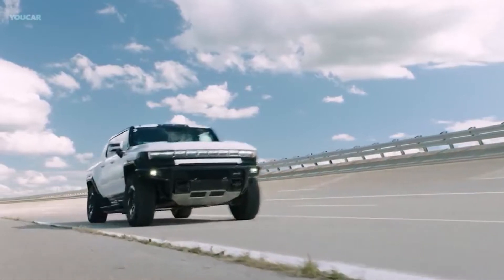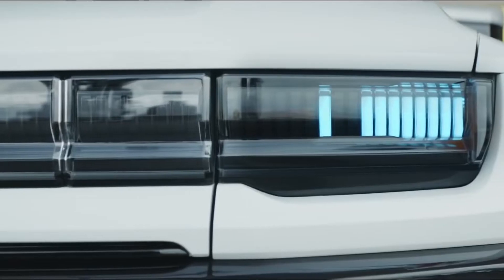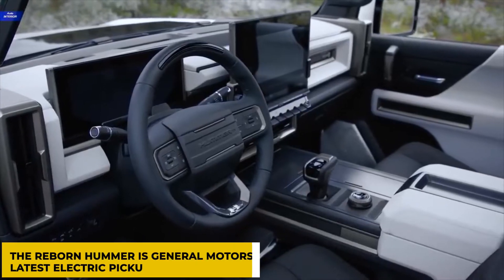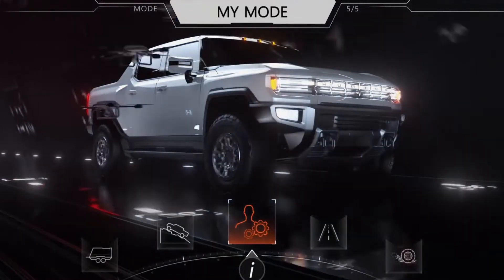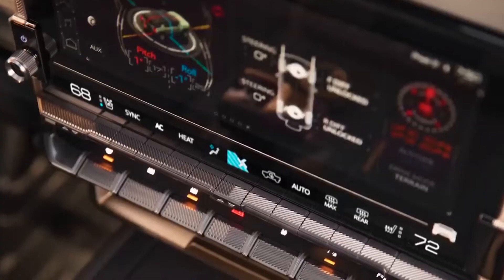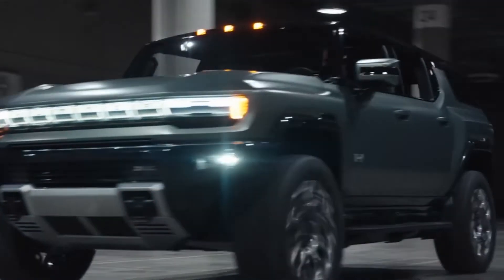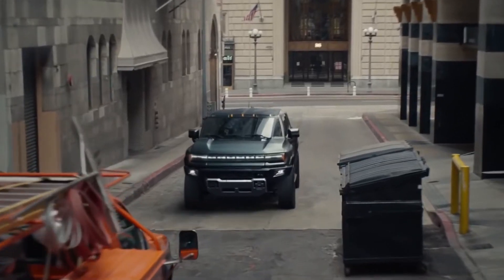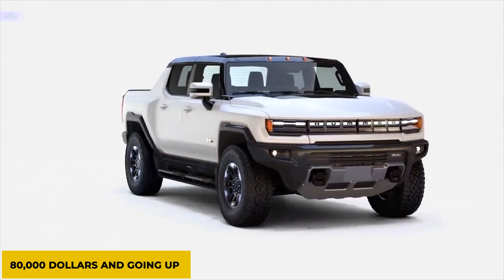2022 Hummer EV Review: Do you think it's worth the price of $100,000 ?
While Hummer is a well-known brand, the Hummer EV will be an all-new model within the GMC lineup. Only the most expensive Edition 1 model will be available at first; less expensive trims will come into the picture soon.
For the time being, the Hummer EV's only powertrain option is a three-electric motor setup that produces 1000 horsepower and about 1000 to 1100 pound-feet of torque.  All-wheel drive is standard and GMC estimates a zero-to-60-mph time of 3.0 seconds, which the company says is possible because of the truck's Watts to Freedom launch control operating mode. In addition, the Hummer EV also boasts of a towing capacity of 7500 to 11,000 pounds and a payload capacity of 1500 to 3500 pounds.
The Hummer EV is powered by GM's innovative Ultium battery-pack technology and has a range of 350 miles per charge. GMC claims that the Hummer's 800-volt electrical architecture with 350-kilowatt fast-charging capacity will add 100 miles of range in just 10 minutes. For buyers who don't have any DC fast charging stations nearby, the Hummer EV can be charged on standard public charging terminals or at home using the included adapter, although charging durations will be much longer.